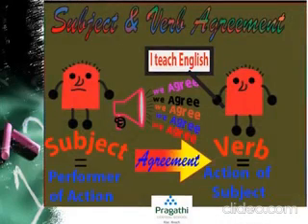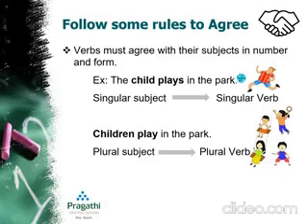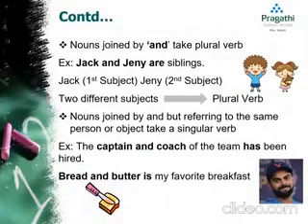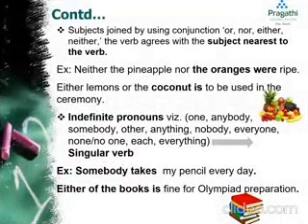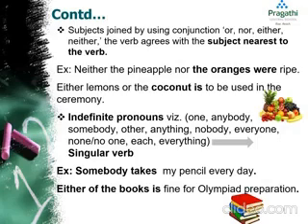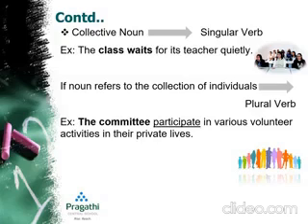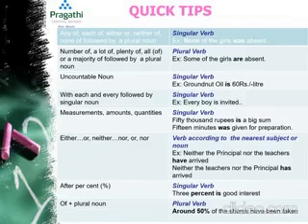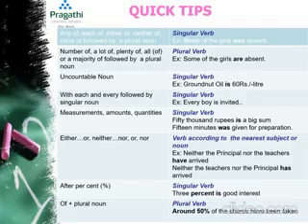oliver finds a home -grammar - subject verb agreement